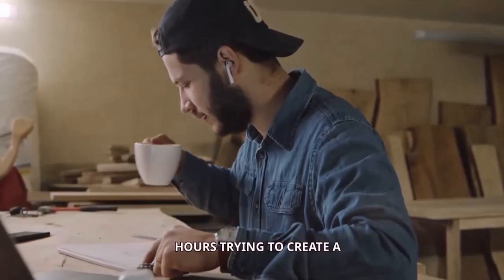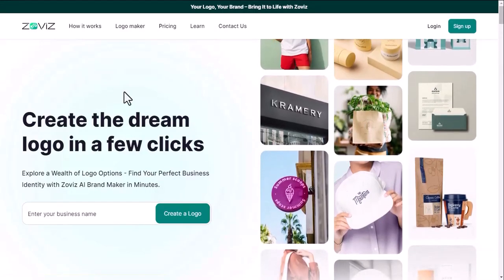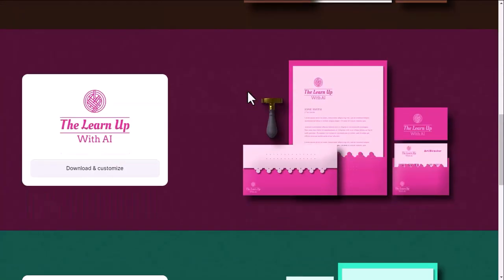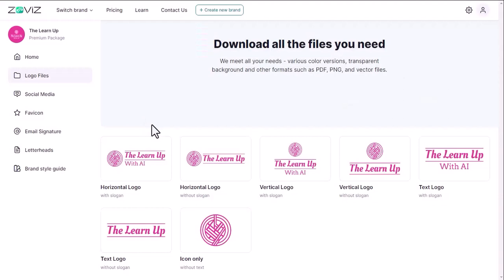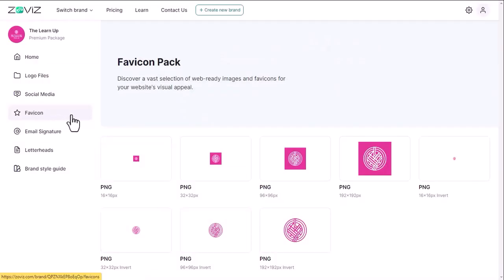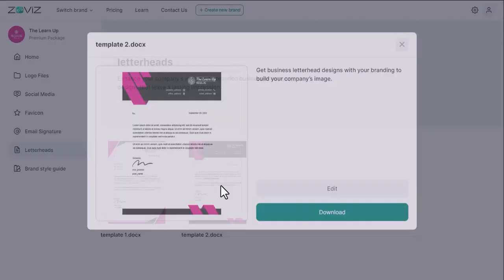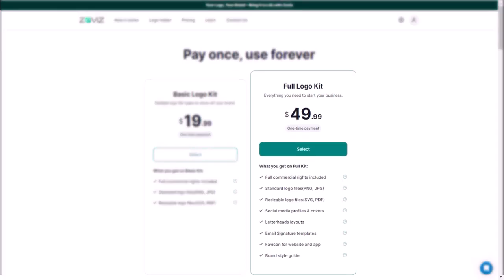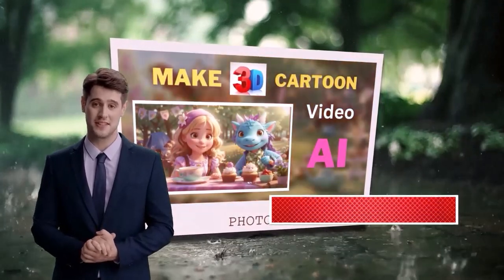Create Logo in One Click with All in One AI Logo Maker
This video shows how to create logos for all your social media accounts in just one click using All in One AI Logo Maker Website.

Zoviz is an amazing platform that helps you create stunning logos and branding for your business or project. Whether you are a startup, an entrepreneur, or a hobbyist, Zoviz can help you design a unique and memorable visual identity in minutes.

With Zoviz, you don't need any design skills or software. Just type in your brand name, choose your industry, and let Zoviz generate hundreds of logo options for you. You can customize your logo with different fonts, colors, shapes, and icons. You can also preview your logo on various mockups, such as business cards, websites, and social media.

Zoviz is more than just a logo maker. It also offers you a complete branding kit, including a domain name, a website, a slogan, a favicon, and a social media kit. You can download all these assets in high-quality formats and use them for your online and offline presence.

Zoviz is the ultimate solution for anyone who wants to empower their brand with a professional and attractive logo and branding. Try it out today and see for yourself how easy and fun it is to create your own logo and branding with Zoviz.com!